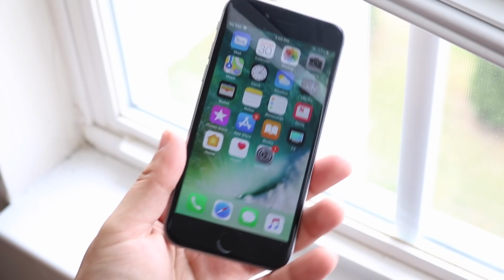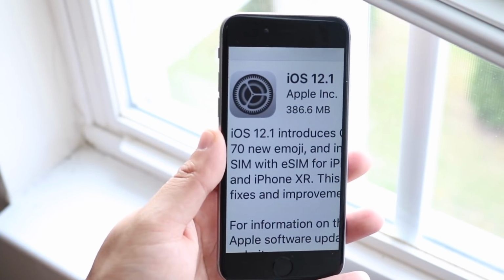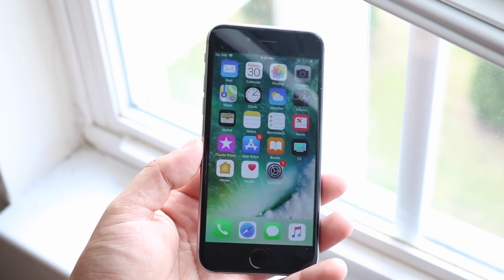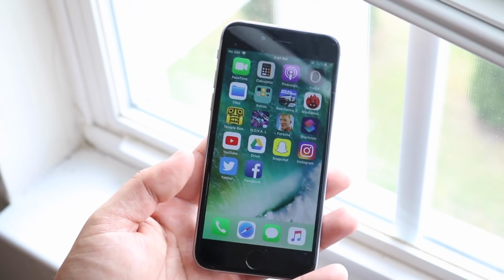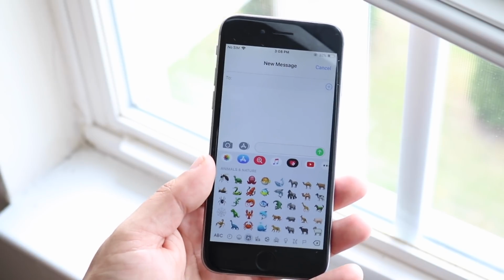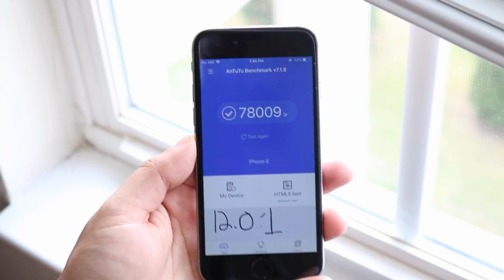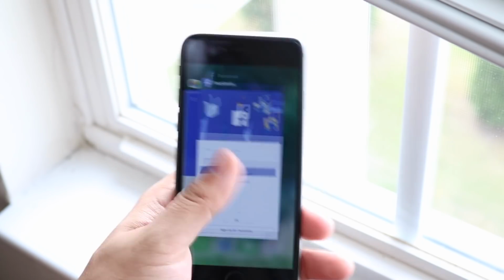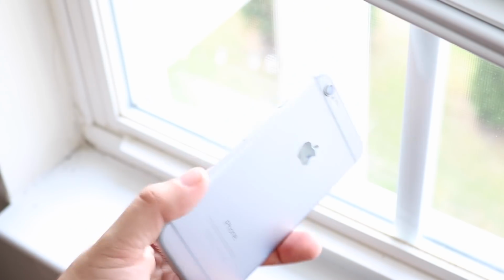iOS 12.1 OFFICIAL On iPHONE 6! (Should You Update?) (Review)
iOS 12.1 was just released, so lets see how it holds up on your iPhone? Let's Find Out!